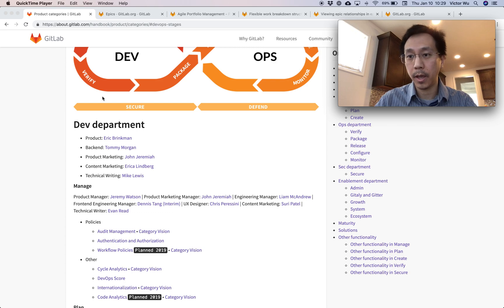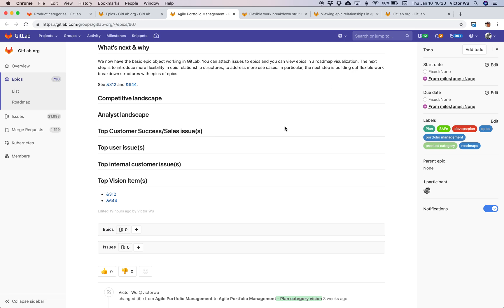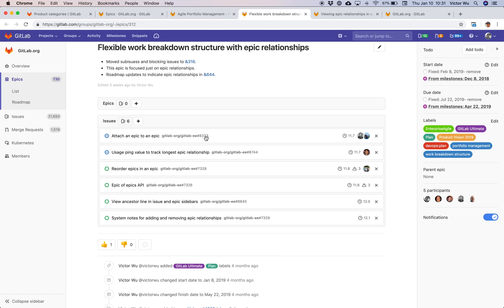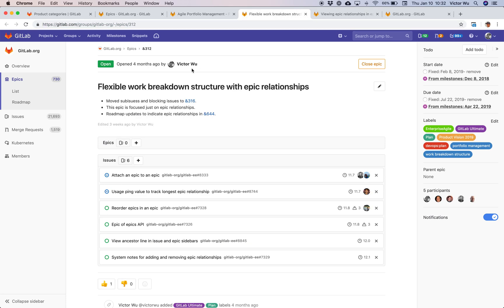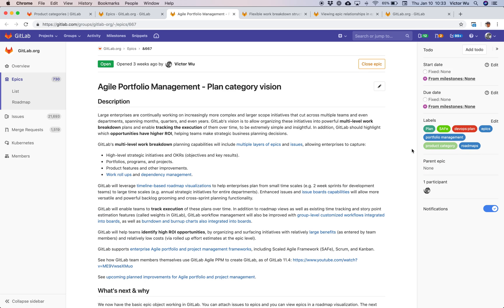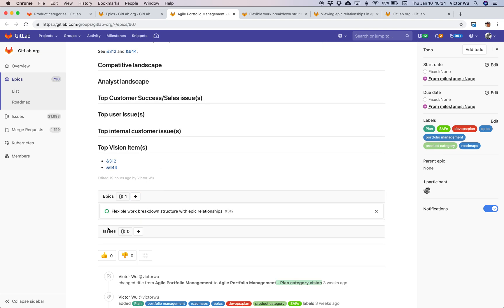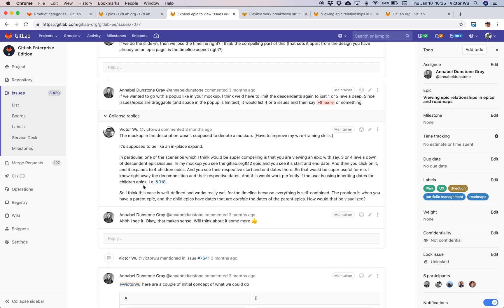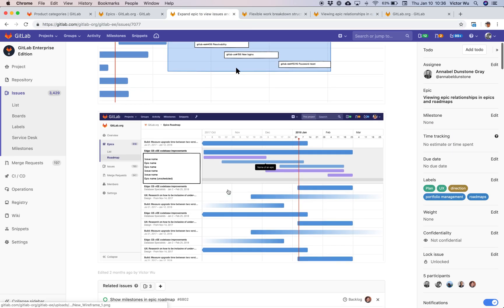Child epics in GitLab 11.7